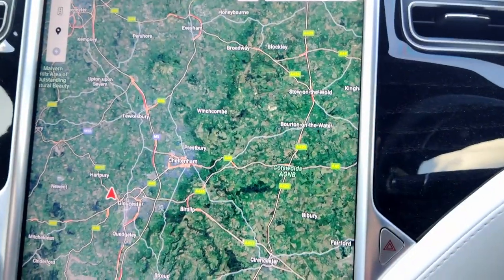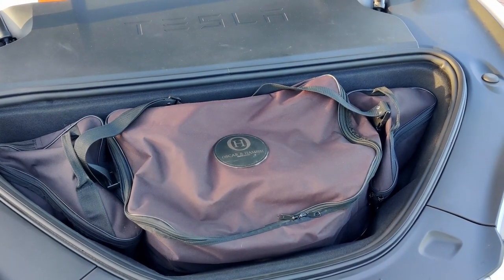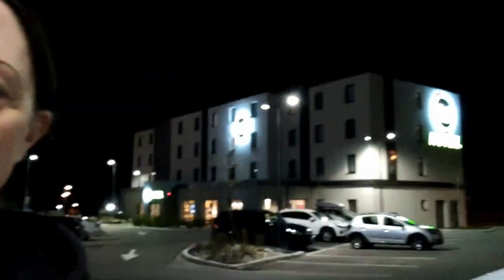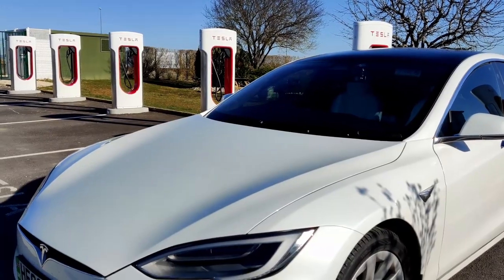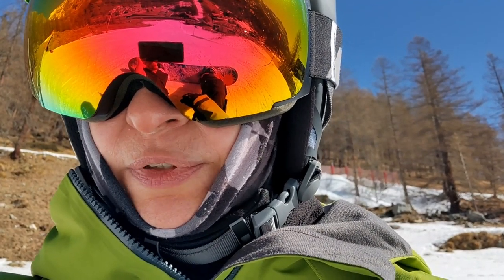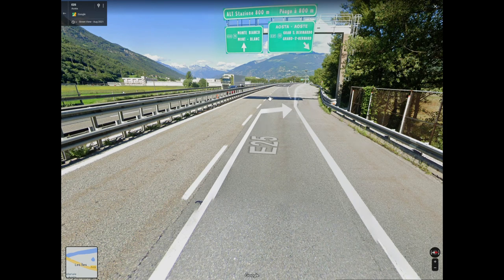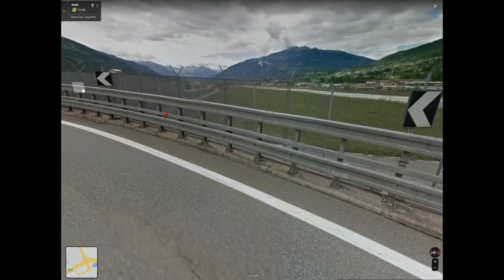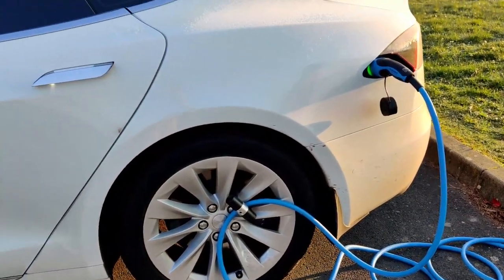Tesla Model S Champoluc Road-trip 2022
This video is about our holiday road-trip from Gloucester in the UK to Champoluc in Italy this March .. should have been Feb but, covid 😡

We crossed the channel in the tunnel & planned an overnight stop in France to break our journey. My S drove a large amount of the time on Autopilot (my car is equipped with Enhanced Autopilot which allows for lane changes after confirmation in the UK & Europe) which makes the journey far less stressful or tiring.

00:00 Tesla Model S Champoluc Road-trip
01:06 Intro
01:58 Setting avoid toll roads OFF
02:12 Planning a road-trip in the car
03:50 Packing up & making sure your have the right stuff
05:23 Wokingham Supercharger (now open to all in the UK!)
05:49 Channel Tunnel crossing
06:20 Calais Supercharger
07:27 Aire d'Urvillers Supercharger
08:24 Aire de Reims-Champagne-Sud Supercharger
09:13 Troyes B&B (forgot to film at Troyes - Saint-Parres-aux-Tertres Supercharger 🤦‍♀️)
09:31 Sunrise over Troyes
10:32 Dijon Supercharger
11:55 Aire du Poulet de Bresse Supercharger
12:18 Archamps Supercharger
13:25 Mont Blanc Tunnel
14:03 Aosta Supercharger (away from Mont Blanc Tunnel)
14:37 Hotel de Champoluc
15:02 Snowboarding
15:59 Fun Park
18:04 Setting off home
20:20 Aosta Supercharger (towards from Mont Blanc Tunnel)
23:41 Reims wind turbines at night
24:28 Reims-Tinqueux Ibis & destination charger
26:00 Channel Tunnel & Supercharger
27:50 Membury Westbound Supercharger
28:38 Wrapping up

Charging stops out: Wokingham, Calais, Aire d'Urvillers, Reims, Troyes, Dijon, Aire du Poulet de Bresse, Archamps, Aosta
Charging stops back: Aosta, Sallanches, Aire du Jura, Troyes, Reims destination charger, Aire d'Urvillers, Eurotunnel France, Membury West

I have owned my S for 4.5 years, my partner has a 3P & my in-laws have a Y so I should be able to answer most stuff 👍

If you're thinking about buying a Tesla please consider using my referral for free supercharging miles credit on any Model S, X or Y. If you're not in the market to buy just yet then why not book a test drive, use my referral code & I get a few Tesla points to use in exchange for Tesla goodies! What's not to like 😁

If you'd like a £50 account credit for Octopus whilst switching to 100% renewable cheaper electricity (see the Go!

And if you'd like to start trading TSLA shares please use this link for a free share when you fund your account